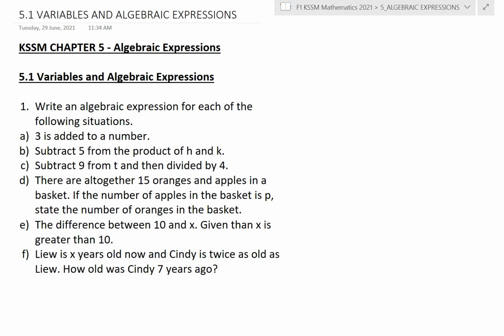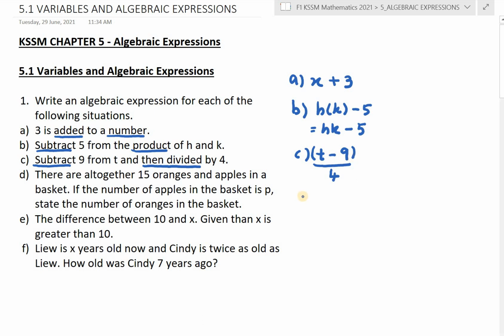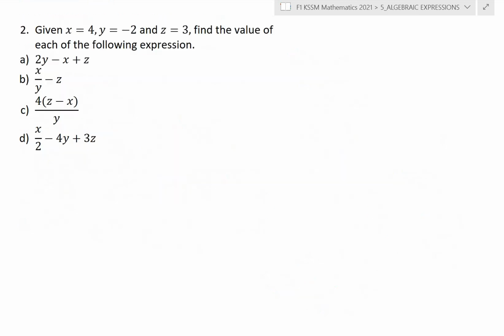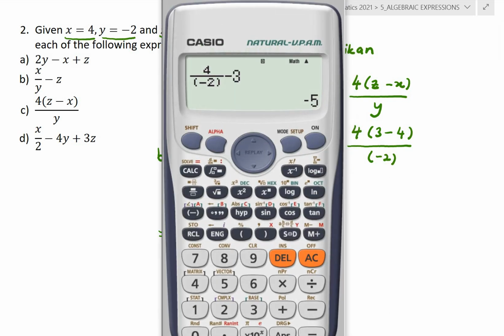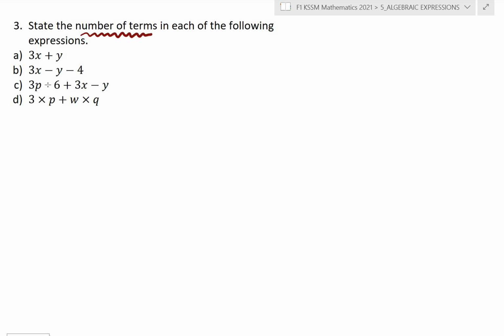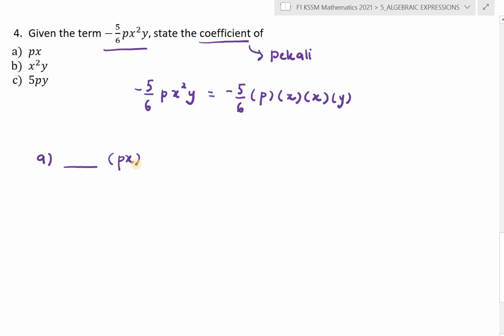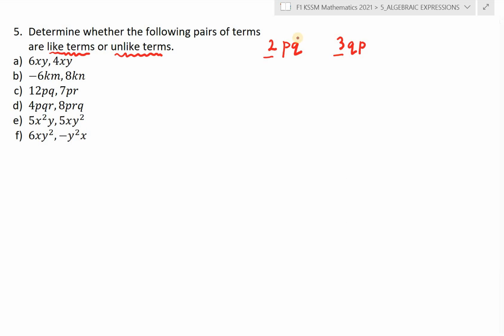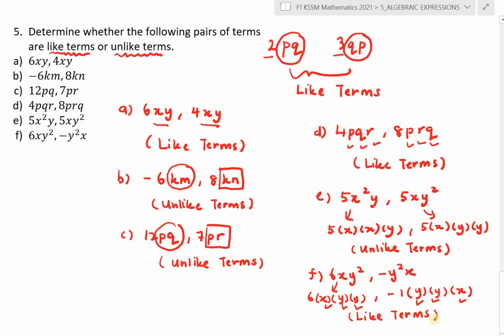Algebraic Expressions Part 1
KSSM Chapter 5 - Algebraic Expressions

5.1 Variables and Algebraic Expressions